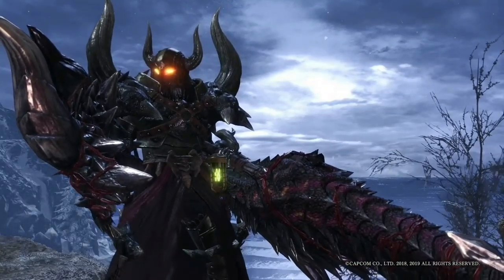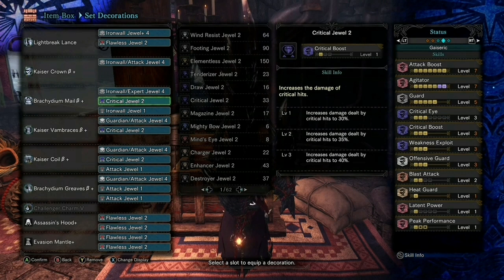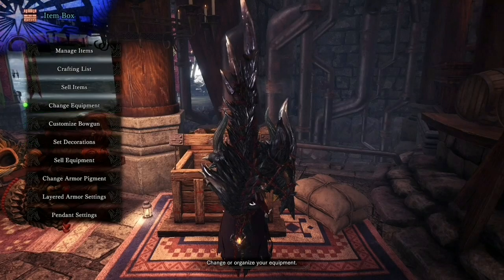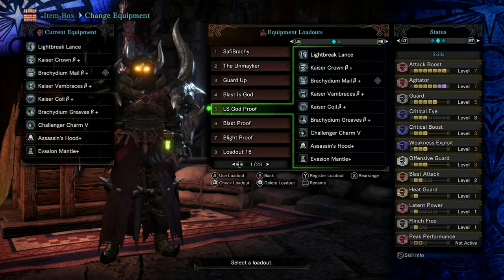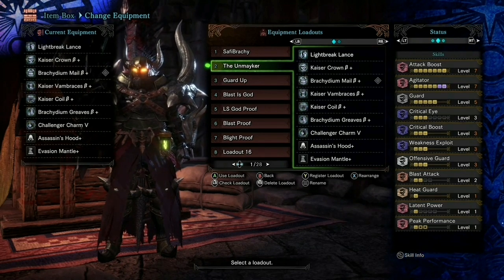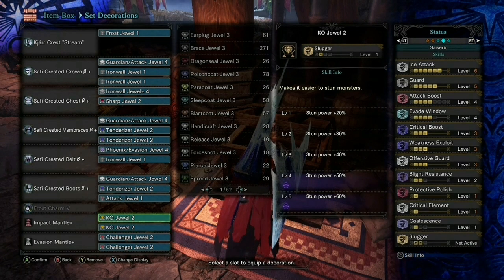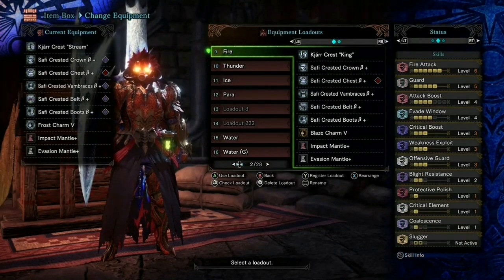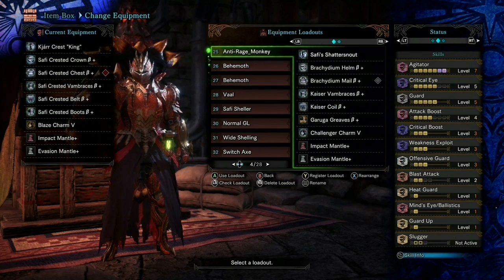[MHW:I] My Meta Lance Builds (Ft. Elemental Lance Build by Yuuta)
Just a little video today looking at the lance sets I currently use at the moment.
My production budget is low so forgive me for the audio not matching the video.